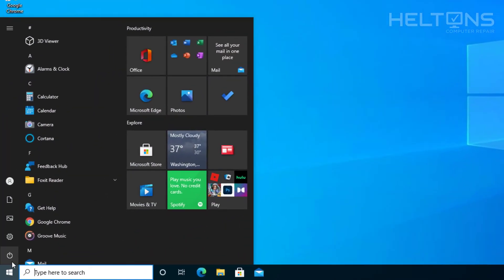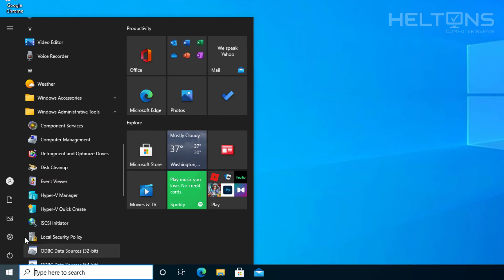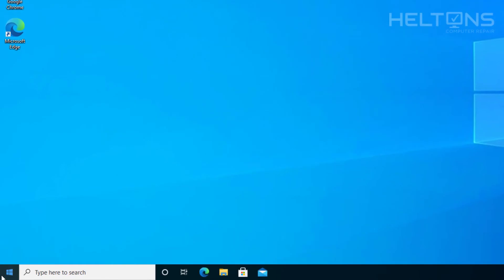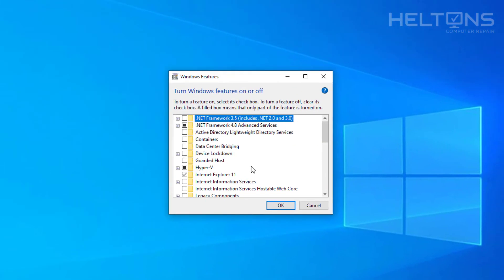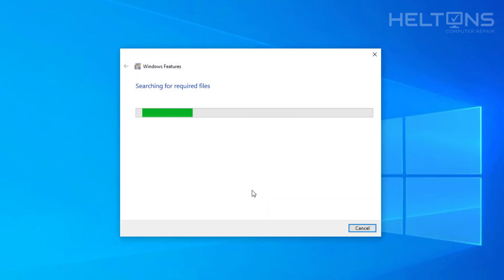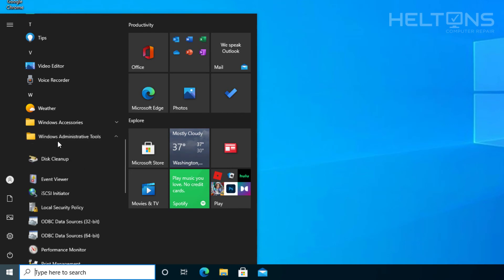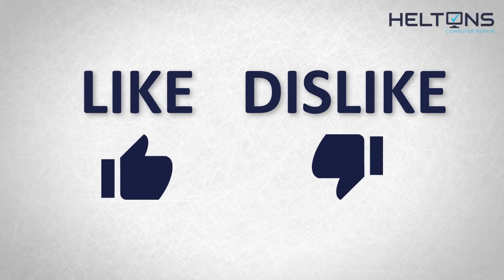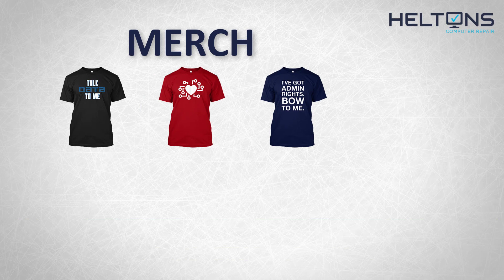How to Disable Hyper V in Windows 10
*Data Storage*
Internal Hard Drives x4